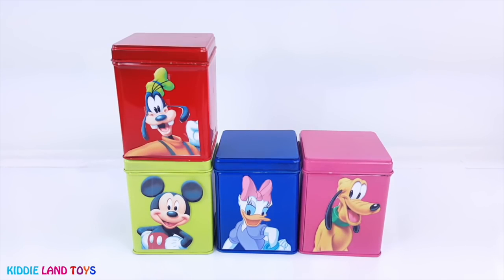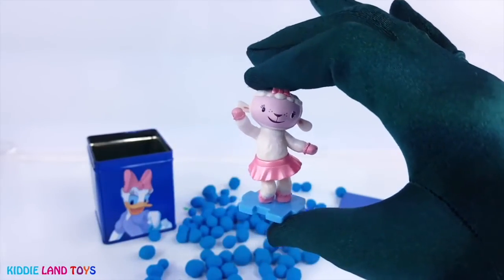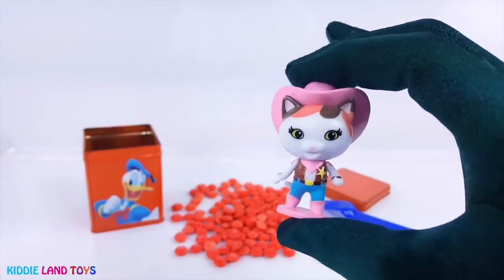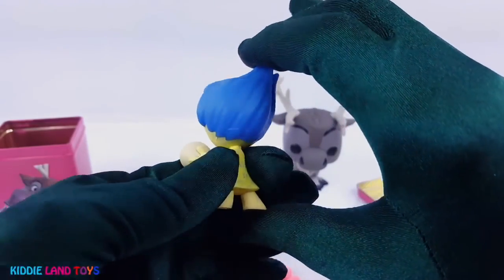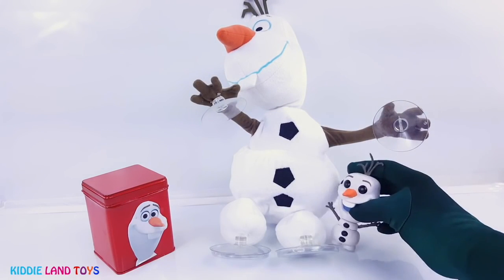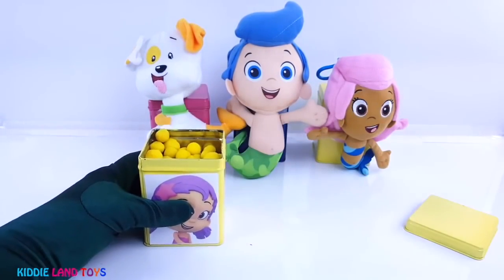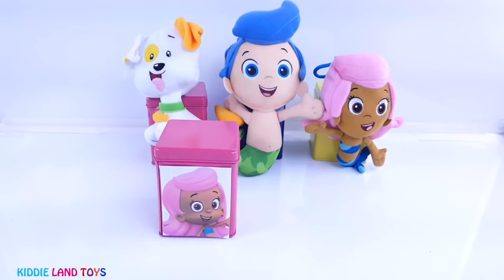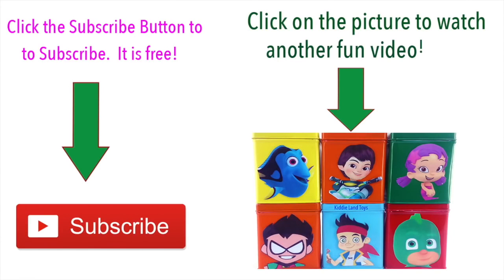Disney Frozen Mickey Mouse Bubble Guppies Learn Colors DIY Cubeez Playdoh Toy Surprise Episodes[BB]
[BB]Disney Frozen Mickey Mouse Bubble Guppies Learn Colors Play-Doh Dippin Dots DIY Cubeez Toy Surprise Episodes

Hi everyone! Today our video is a compilation of our learn colors Do It Yourself Cubeez series.